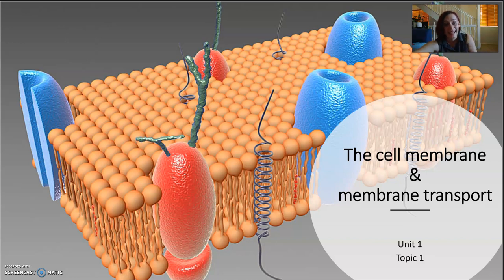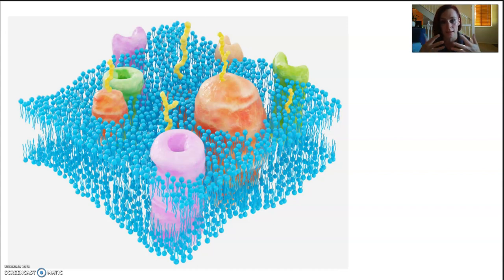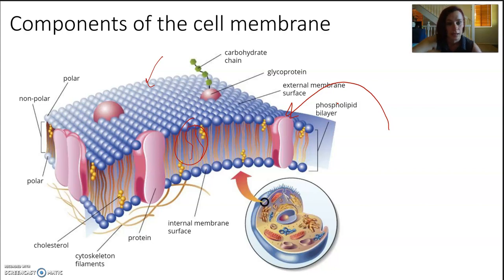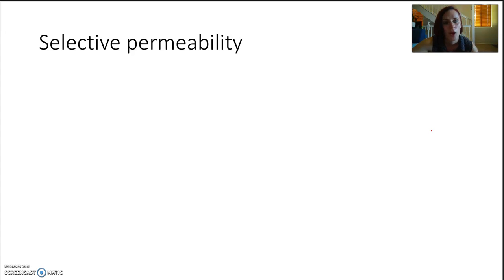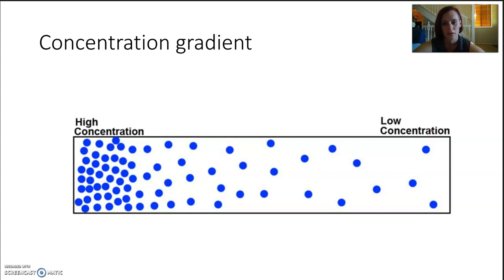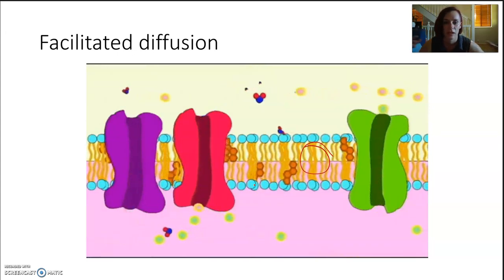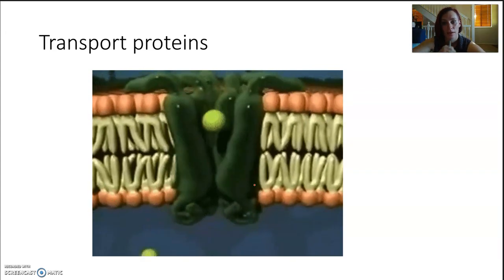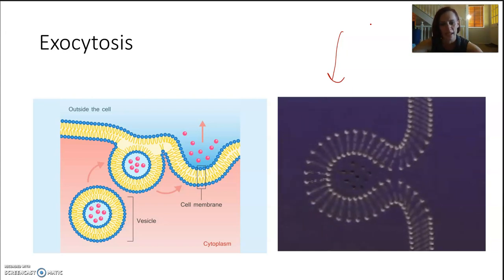Cell membrane and membrane transport